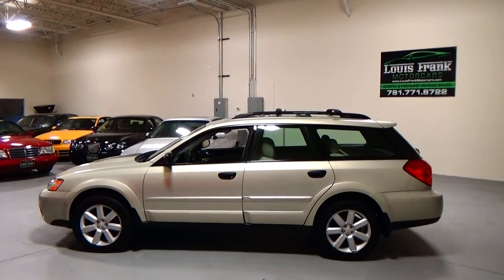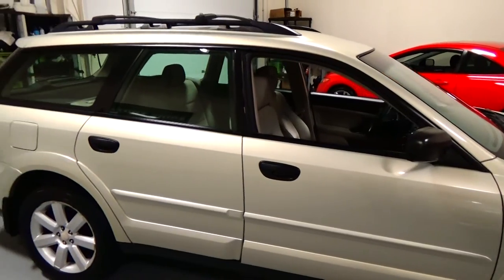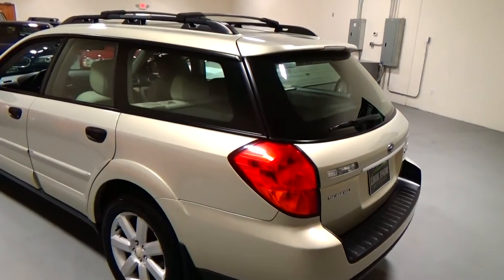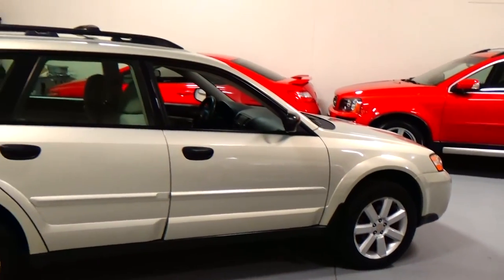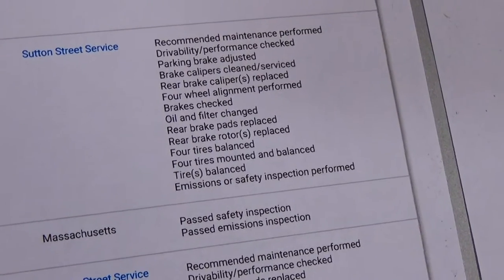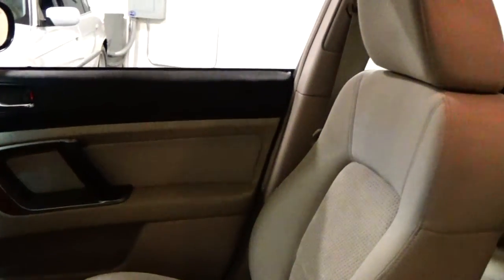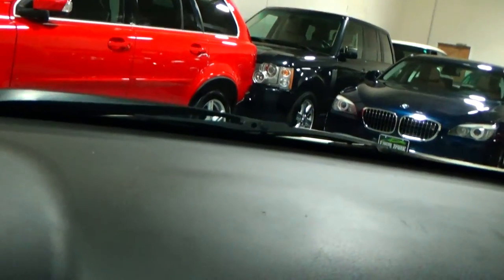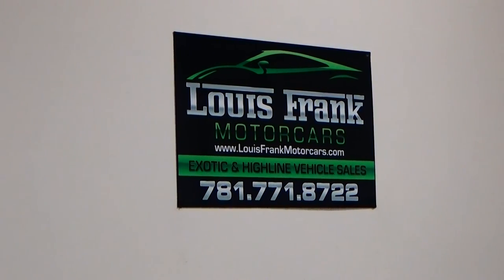2006 Subaru Outback 2.5i Walkaround Presentation at Louis Frank Motorcars, LLC in HD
Walk-around Presentation of a 2006 Subaru Outback 2.5i by Louis Marinello. Please follow our youtube channel!